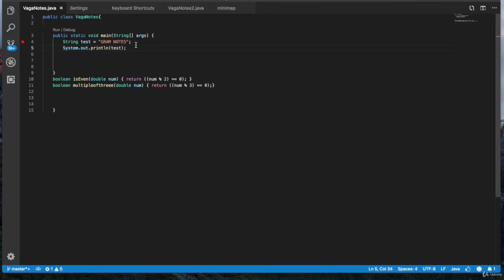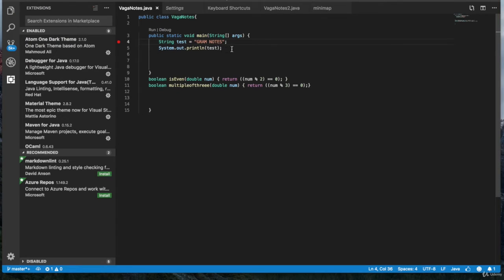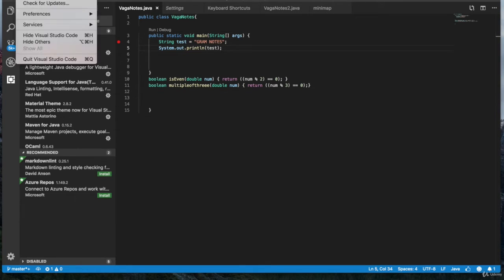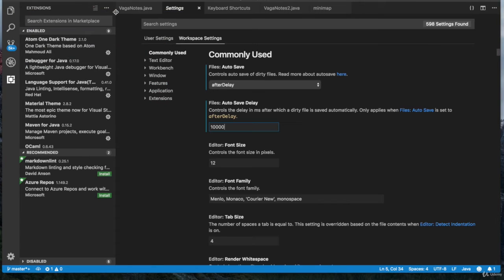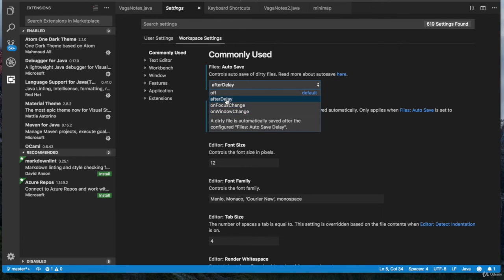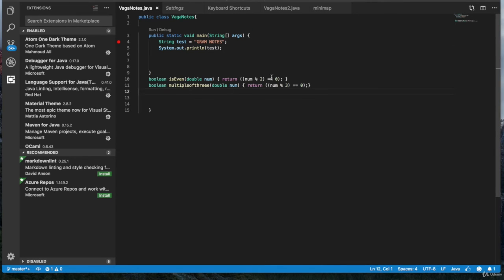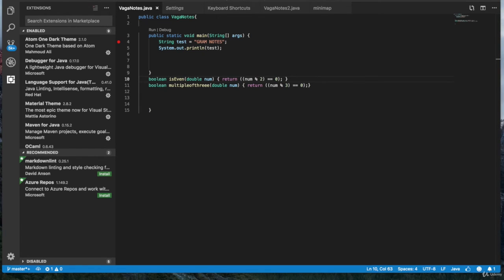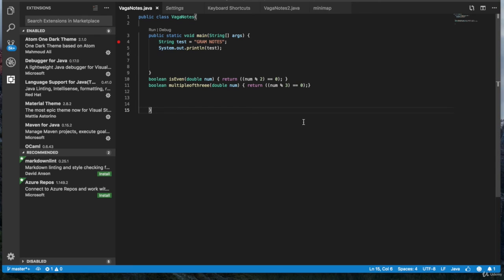visual studio basics 7 AutoSave